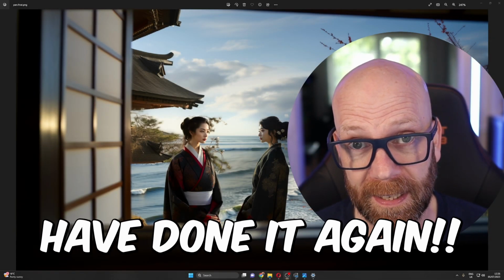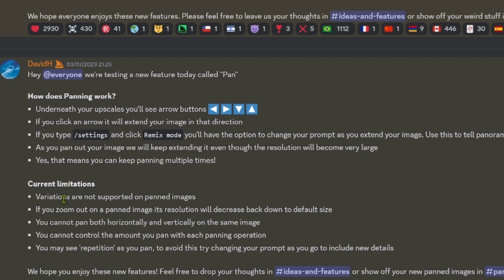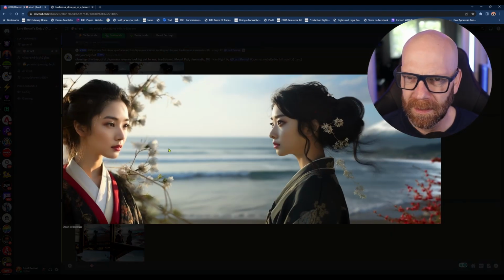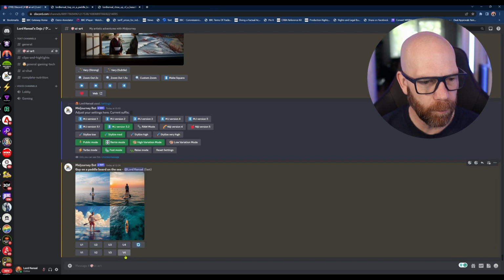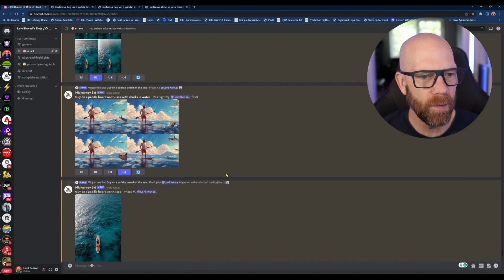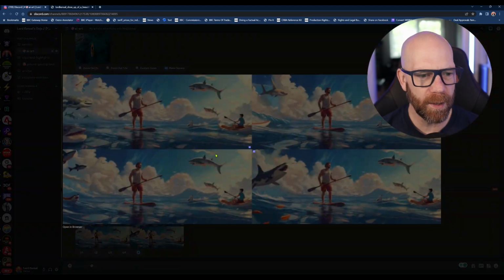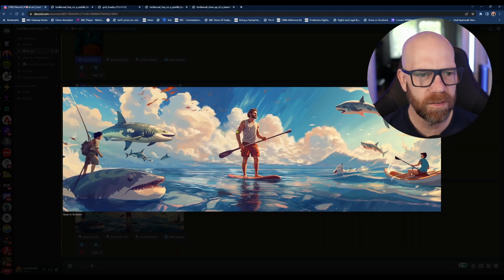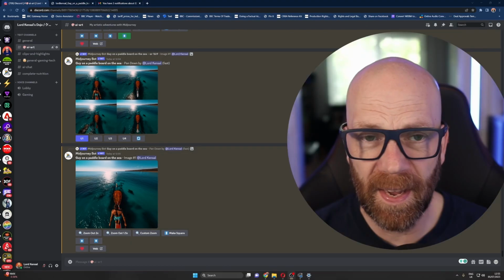Midjourney drops ANOTHER AI Art Gamechanger! 👀 ⬅️➡️⬇️⬆️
In this video, I explain the new panning feature in Midjourney. I show you how to use the feature to create panoramic stories, more detailed images, and other creative effects. I also discuss the limitations of the feature and how to avoid them.

The panning feature is a powerful new tool that can be used to create more creative and detailed images. If you're interested in using Midjourney, I encourage you to check out this video to learn more about the panning feature.